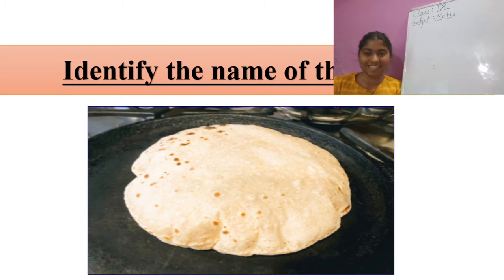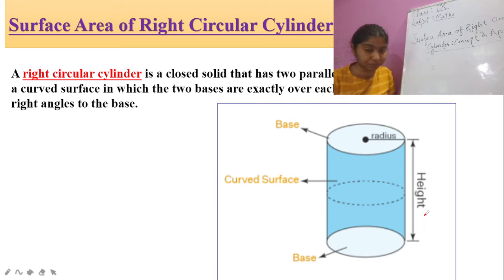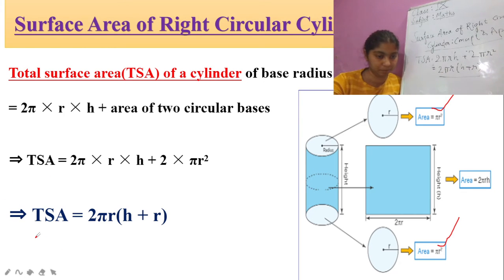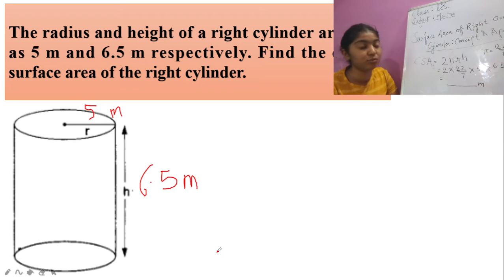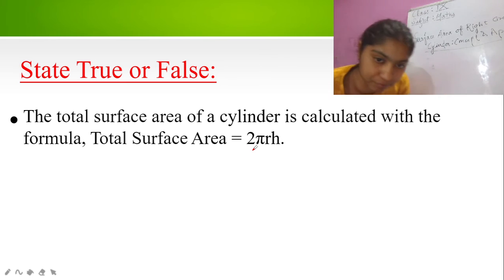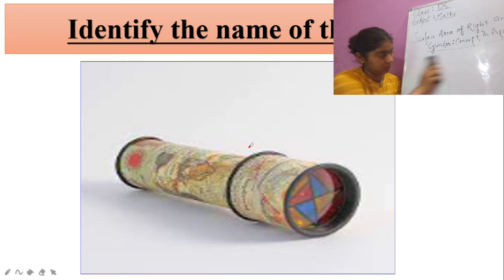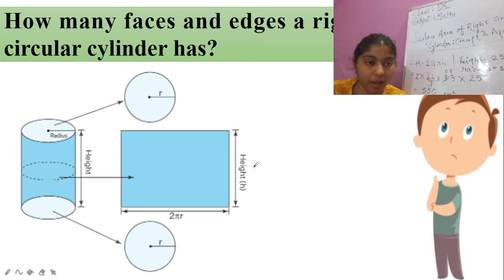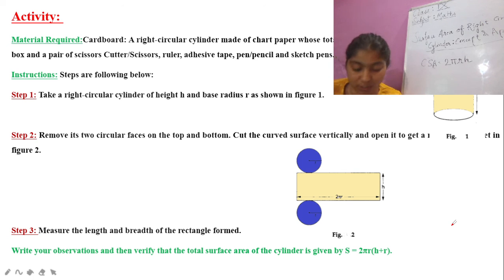Surface Area of Right Circular Cylinder: Concept & Applications